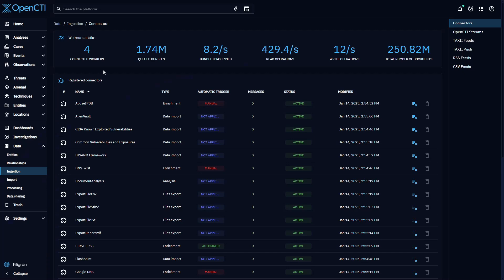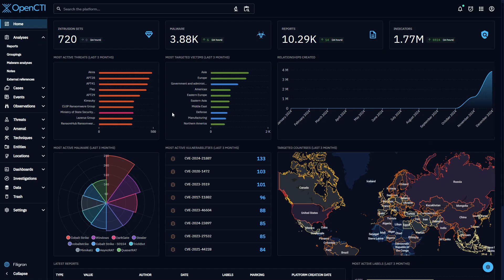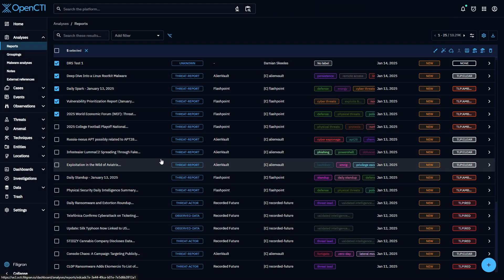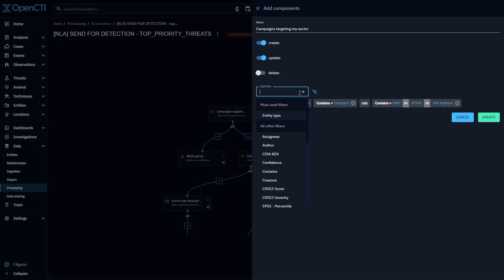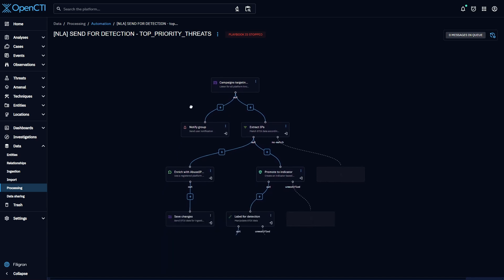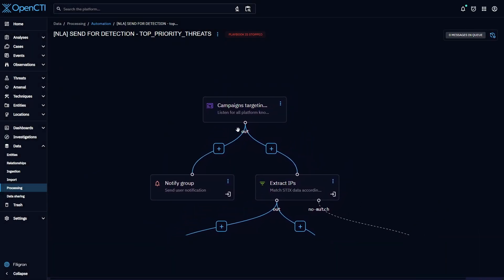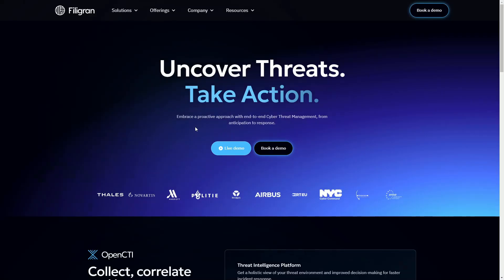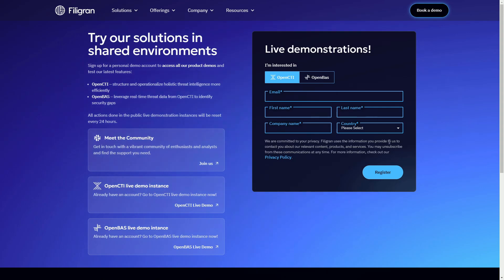OpenCTI Enterprise Edition - Automation playbooks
Discover how OpenCTI Enterprise Edition revolutionizes threat intelligence with powerful automation and advanced analytics. By automating routine tasks such as data enrichment, tagging, and threat prioritization, OpenCTI eliminates repetitive work.

This saves valuable time, allowing teams to focus on high-priority threats and make more strategic decisions.